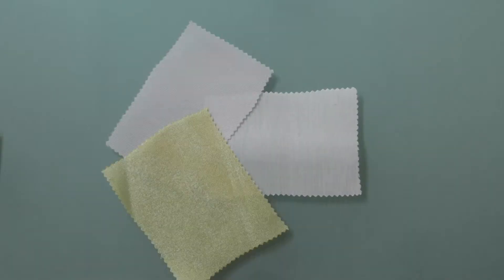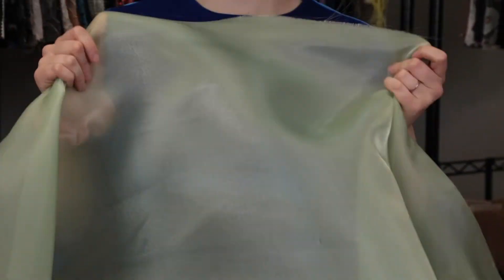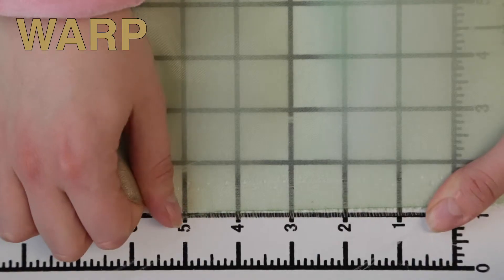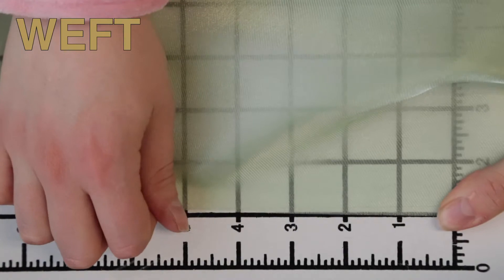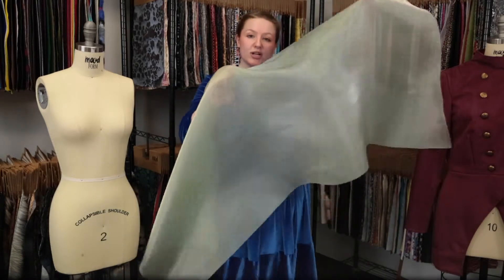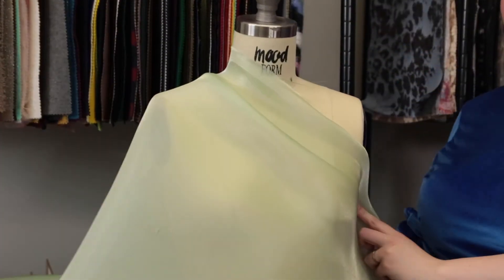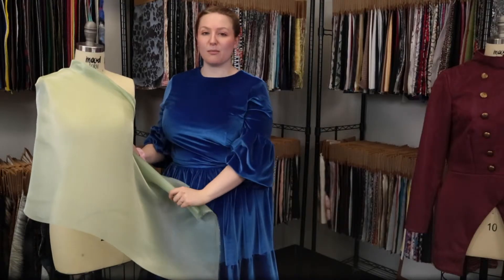Mood Fabrics Luminous Semi Sheer Bridal Mikado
The fabric featured in this video, as well as its counterparts, are available for purchase

When it comes to bridesmaid dress material, this Luminous Mist Green Semi-Sheer Bridal Mikado is really a no-brainer. A popular choice for bridal applications, mikado fabrics are a great way to add structure to a dress. This particular mikado fabric is made with a polyester-lurex blend and features a luminous, semi-sheer surface. With a structured, voluminous drape and a smooth hand, it is a wonderful choice for bridesmaid dresses, as well as couture skirts, dresses, and more. The possibilities are simply endless! Semi-sheer, a lining is suggested for most applications for additional modesty.
Color Family Green
Pantone Color P 147-10 U
Color Mist Green
Returnable No
Categories
All / Fashion Fabrics / Polyester / Mikado
All / Fashion Fabrics / Polyester / Twill